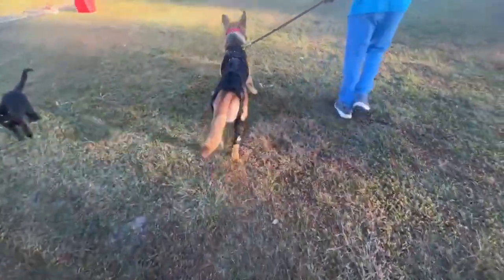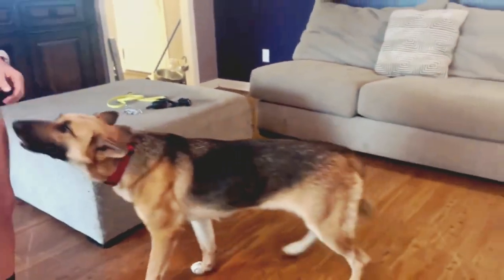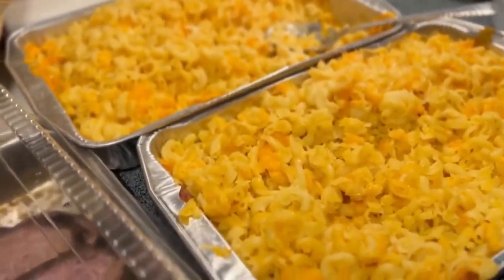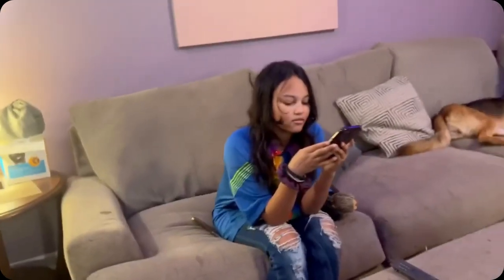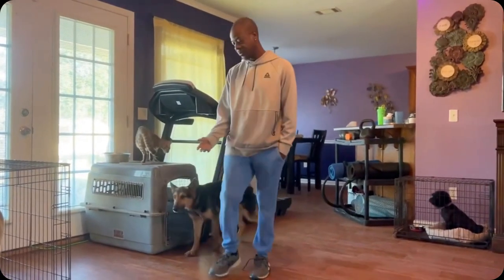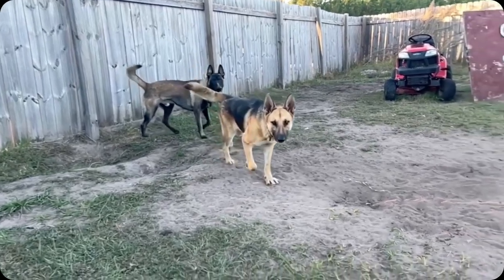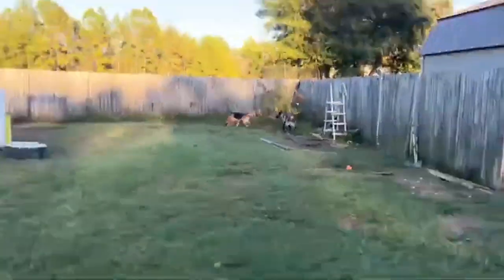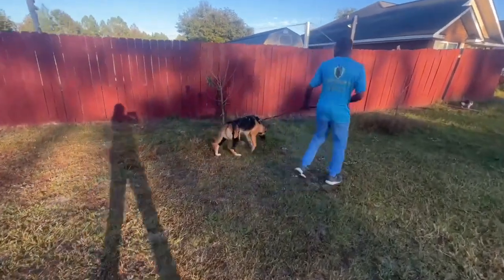"Reviving Koa: Joint & Hip Therapy Reconditioning with Support Harness & Massive Exercise Routine"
1. Join us on a remarkable journey as we embark on Koa's Hip and Joint Redevelopment Therapy Dog Training. Witness the incredible transformation and the dedication it takes to make Koa the best therapy dog possible, improving her hip and joint health along the way.

2. In this heartwarming adventure, we're sharing Koa's inspiring story of Hip and Joint Redevelopment through therapy dog training. Watch as Koa's determination and resilience shine, proving that with love and care, even dogs can overcome physical challenges and serve as therapy companions.

3. Discover the power of canine rehabilitation as we document Koa's Hip and Joint Redevelopment Therapy Dog Training. From exercises to therapies, we'll show you the steps we're taking to ensure Koa's mobility and well-being, as she continues her vital role in therapy work.